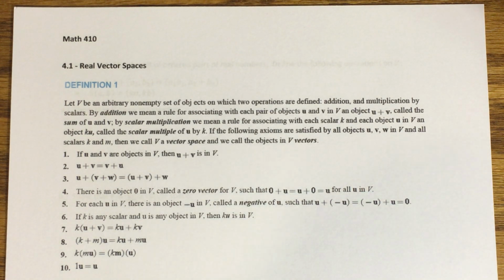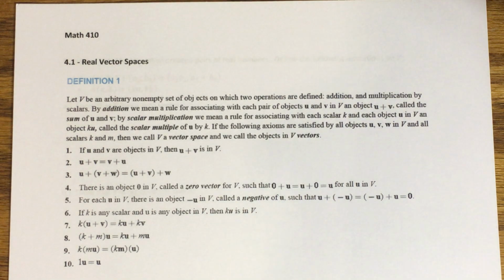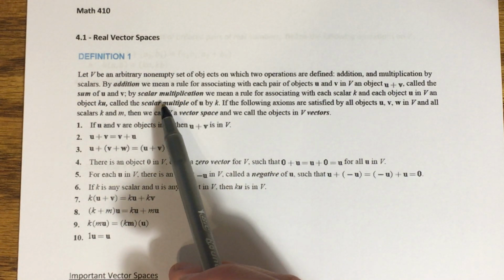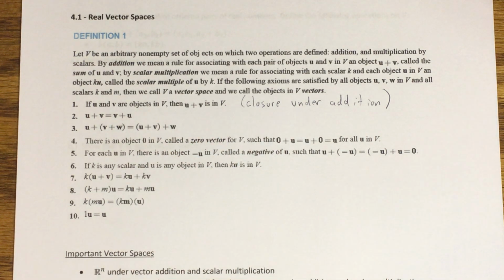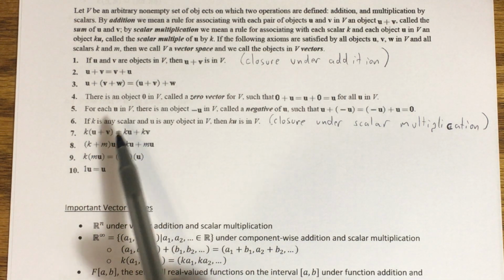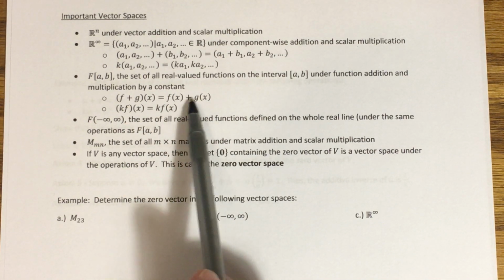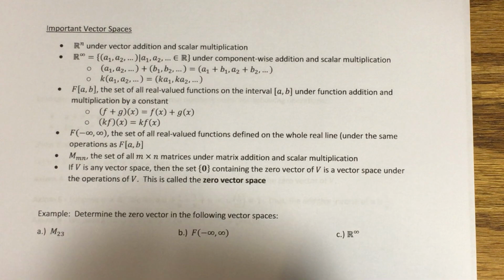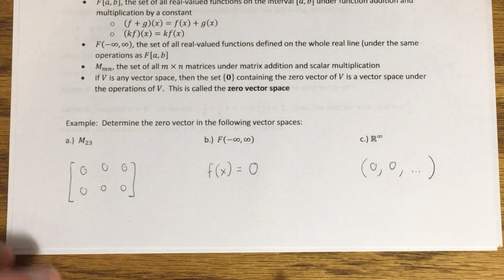4.1 - Real Vector Spaces (Part 1)